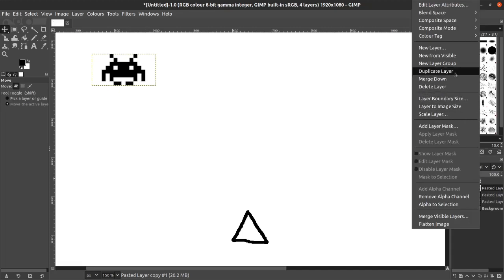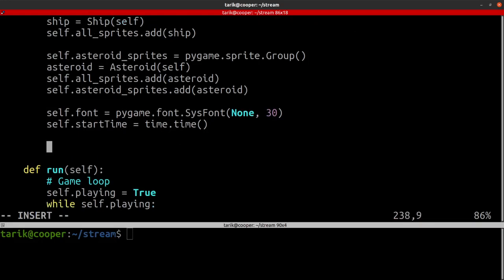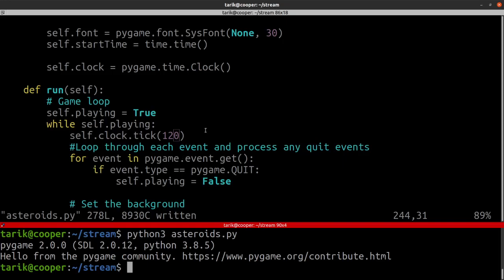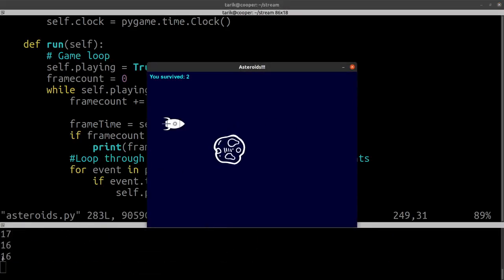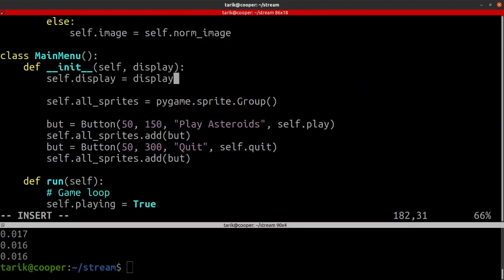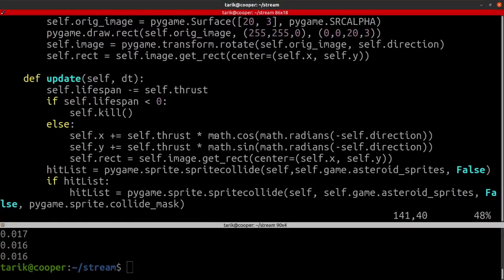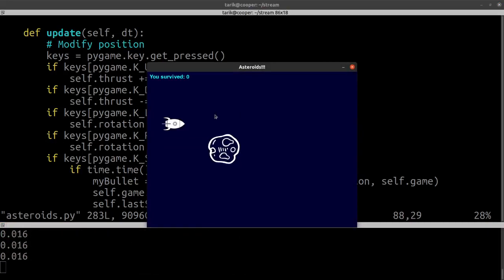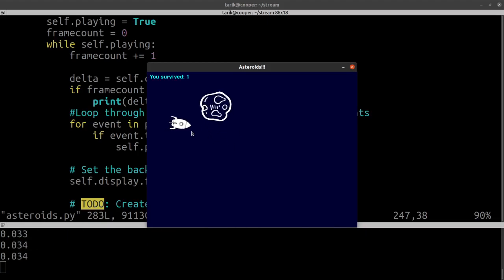Asteroids - 12 - Time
This series will go through how to create the computer game Asteroids using Python and Pygame.
This video is looking at timing and how you can use delta to ensure your program is running at a predictable speed.